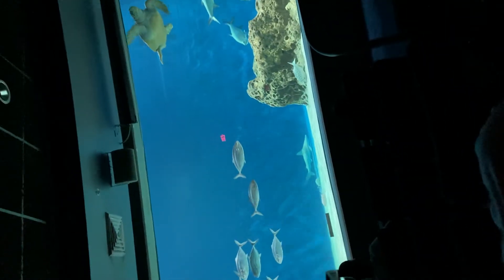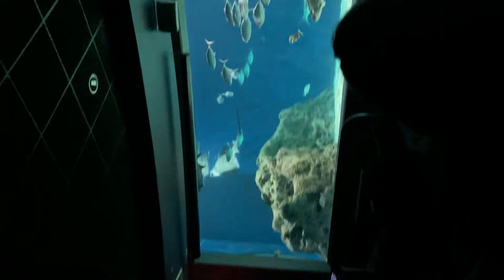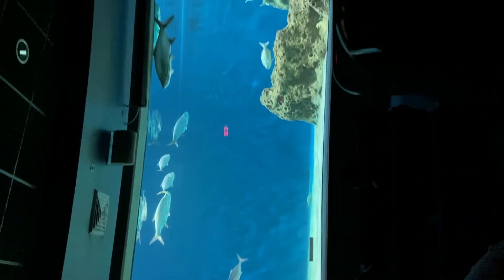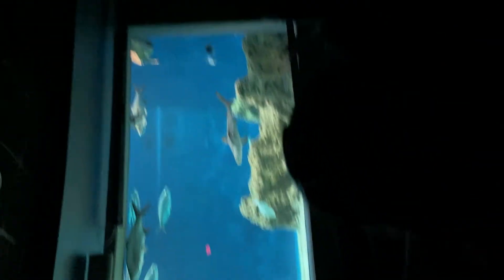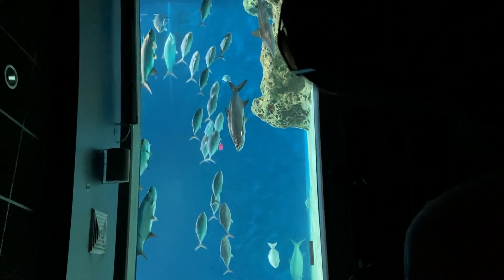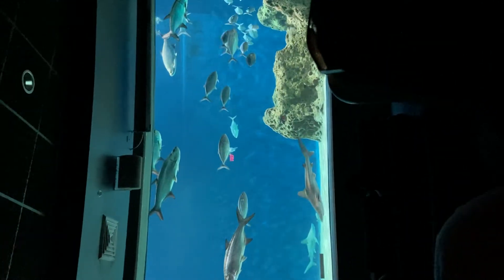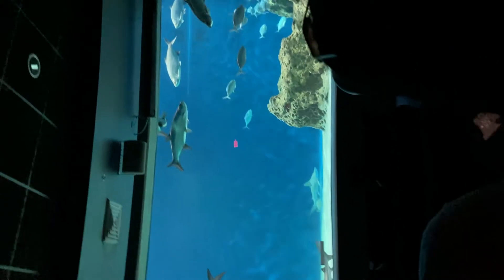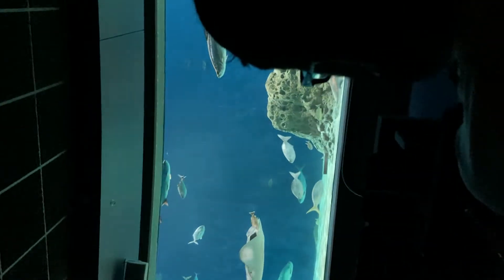Odysea Voyager show: Part 1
This is the Odysea Voyager show located in the Odysea aquarium in Scottsdale Arizona! Part 1